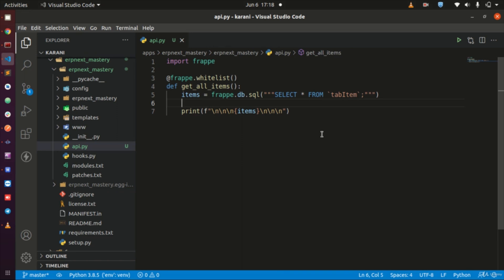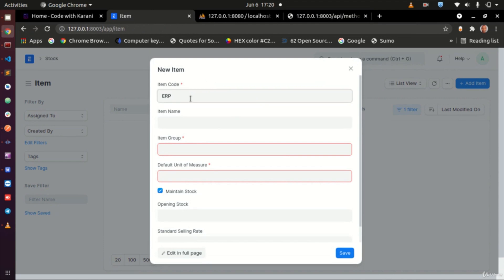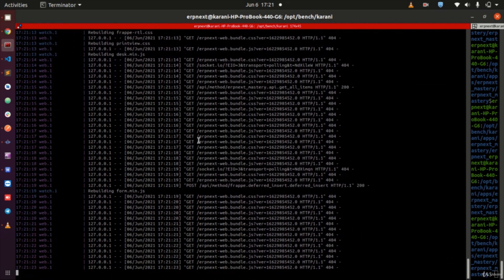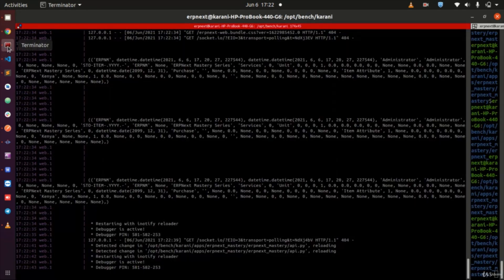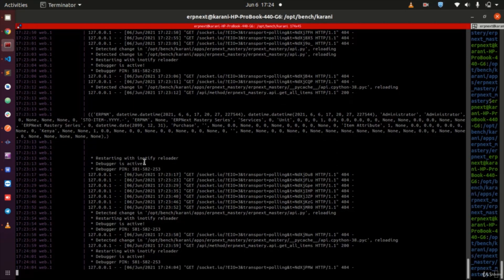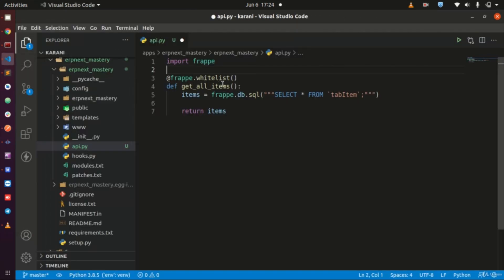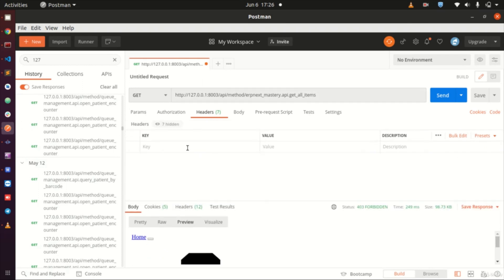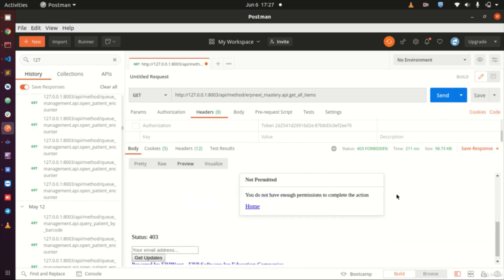43- "How to Authenticate ERPNext APIs and Manage API Responses"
In this video, we will explore the critical aspects of API authentication and access control in ERPNext. You'll learn about the different authentication methods available, including token-based authentication, and how to securely access your ERPNext APIs. We will also cover how to interpret API response data effectively, including success and error responses, status codes, and payload structure. By the end of this session, you will be equipped with the knowledge to implement secure API access and manage response data efficiently, ensuring seamless integration and functionality within your ERPNext environment.